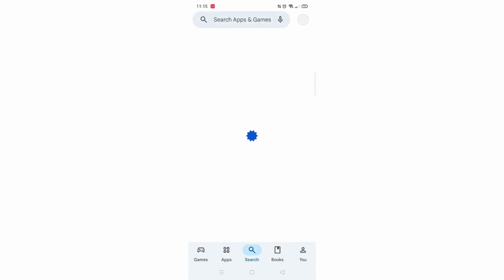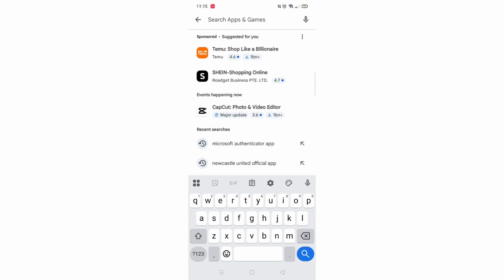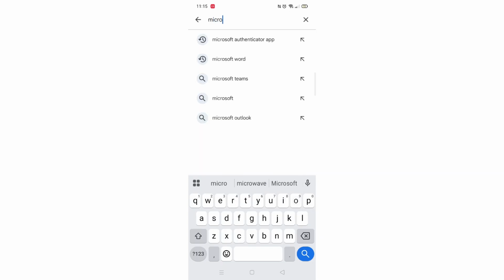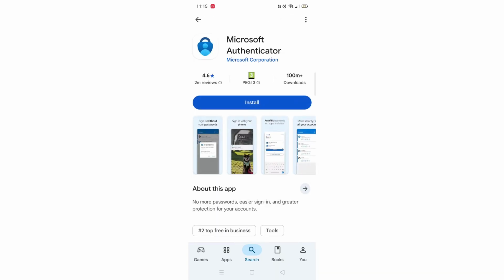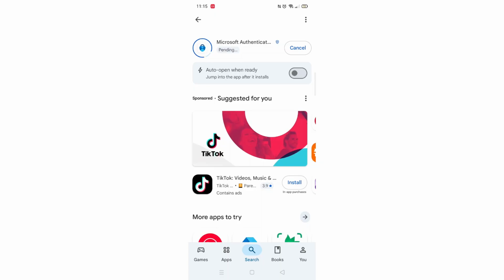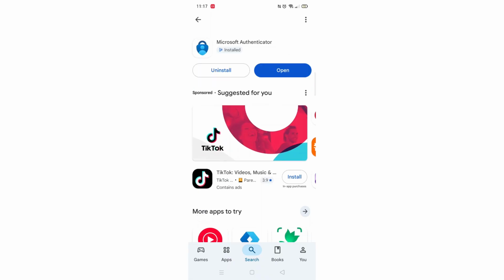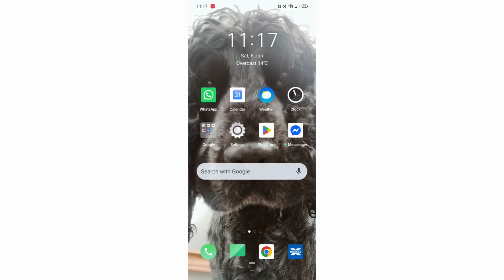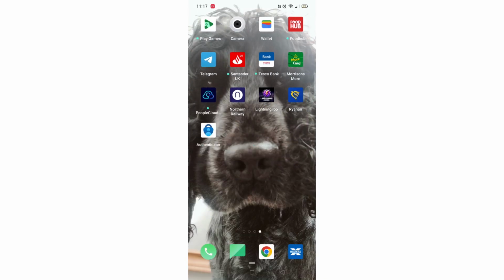How To Install Microsoft Authenticator App On Android Phone - EASY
This video will show you how to install the Microsoft Authenticator app on an Android Phone.